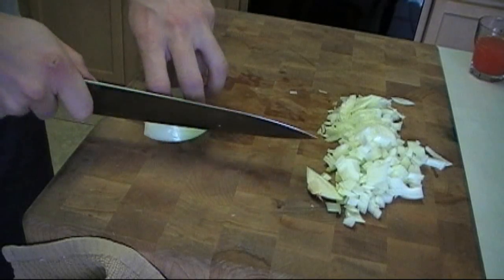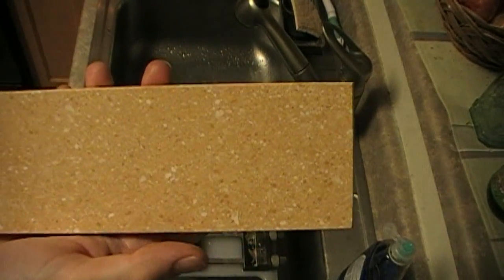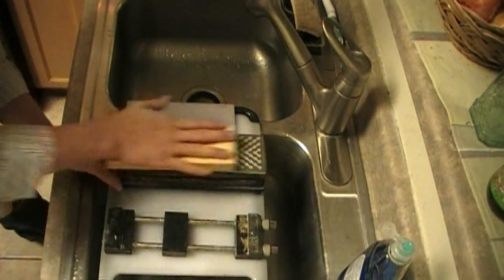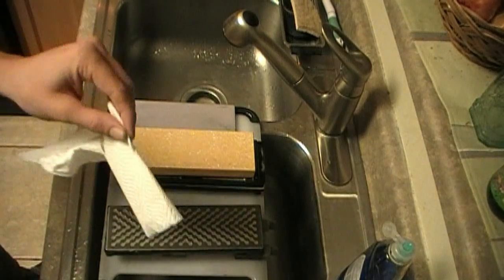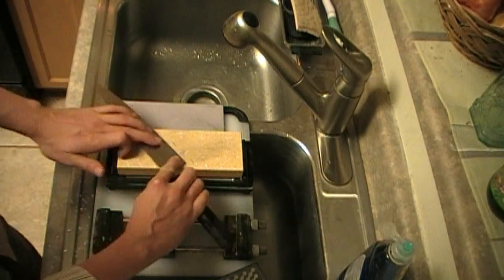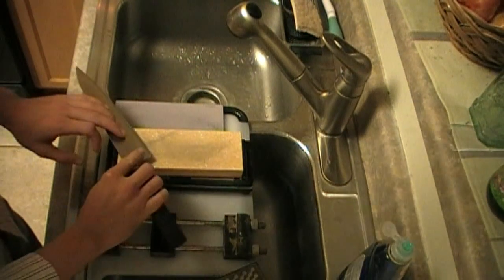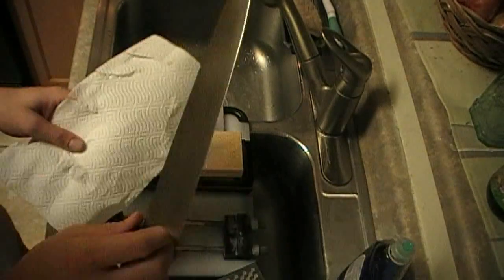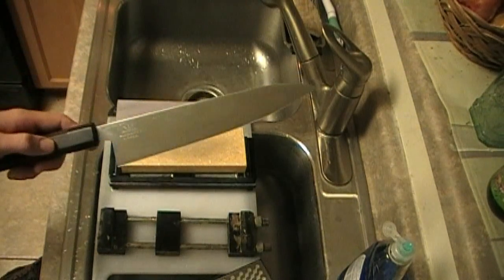The Latte 400 grit Sharpening Stone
CutleryandMore.com